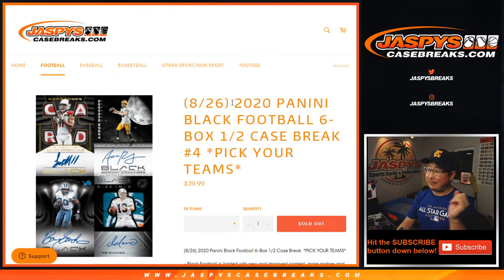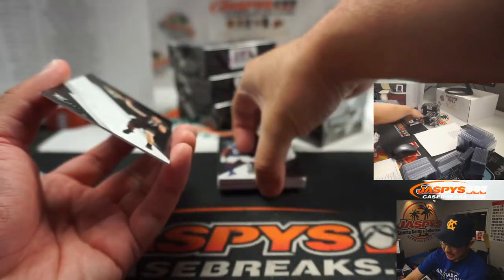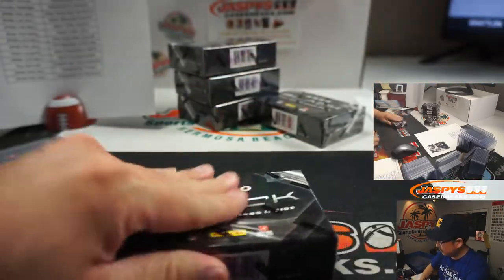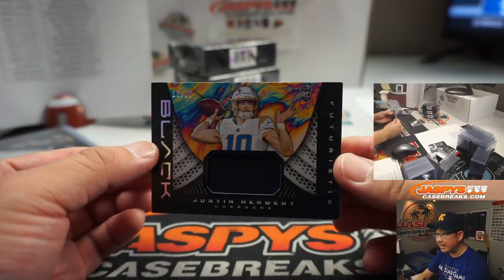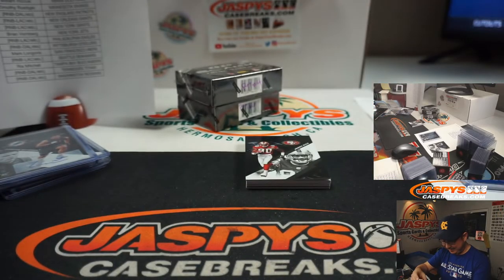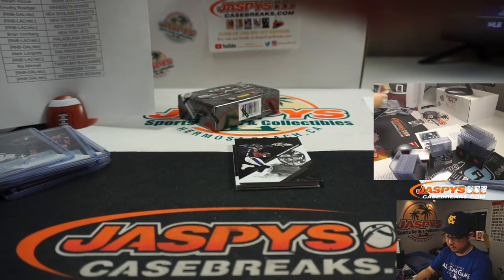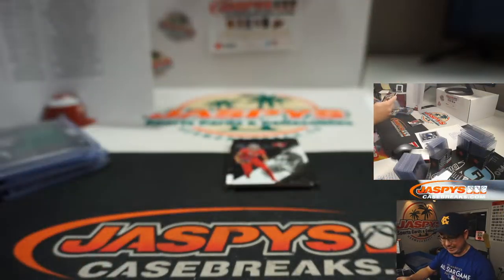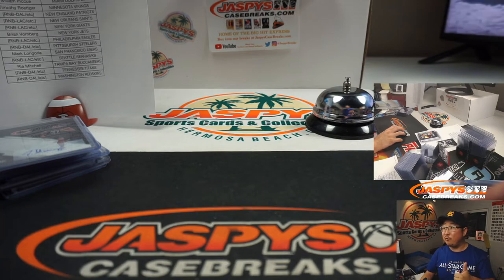F, 08.28.20 || 6Box (1/2) PYT #4 || 2020 Panini Black Football (NFL)